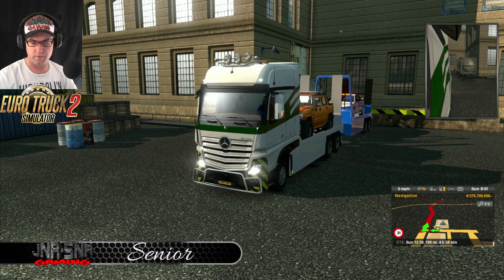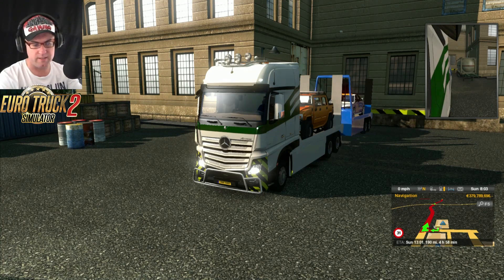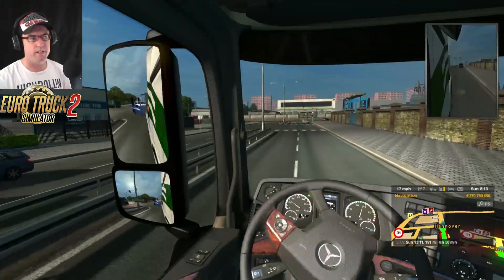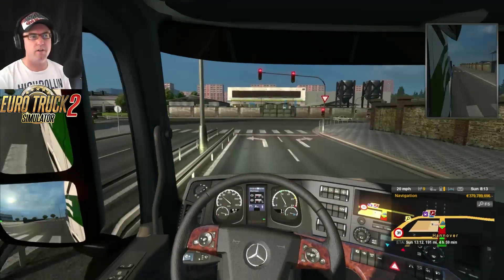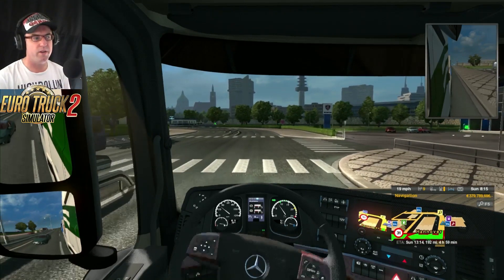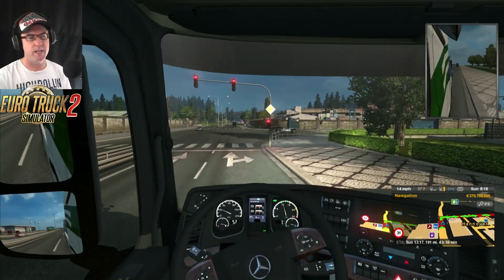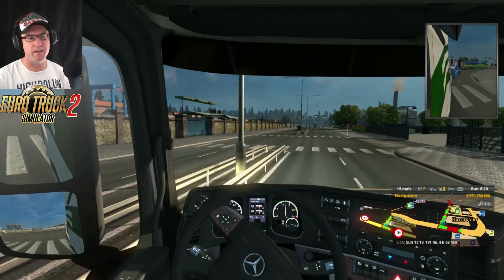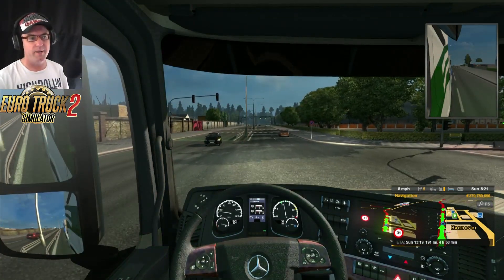ETS 2 PATCH 1.19 | Hannover to Leipzig | WEEKLY DRIVE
This week on the Weekly Drive we take the Mercedes Benz Actros MP4 Flatbed for a spin and we talk about the latest patch update from SCS patch 1.20 for ETS 2. We also talk about some new pics that have been released for American Truck Simulator.

So sit back and enjoy the Weekly Drive.

Links
Mercedes Actros MP4 Flatbed + Trailer v 3.0 FINAL

Steam Link
Euro Truck Simulator 2

Other Links
ETS2.IT